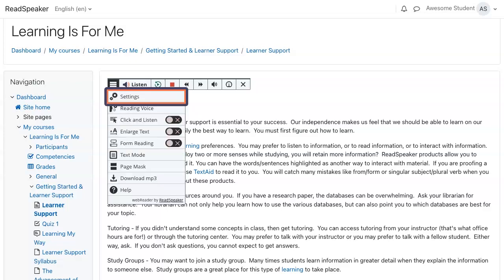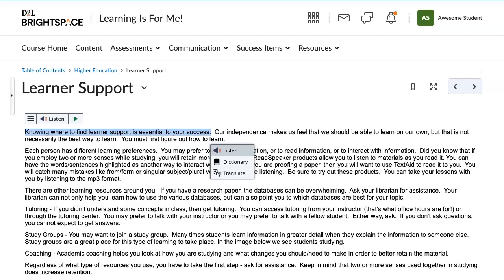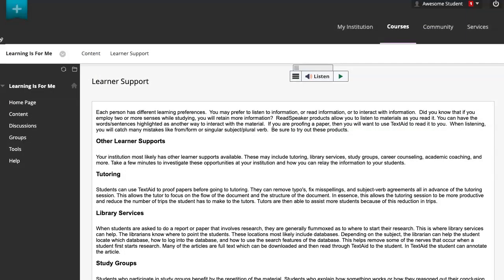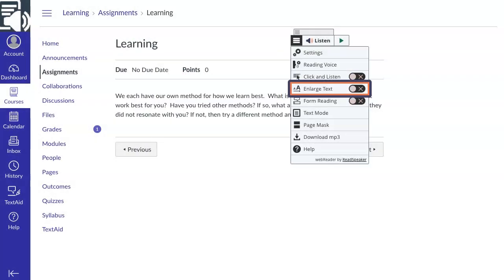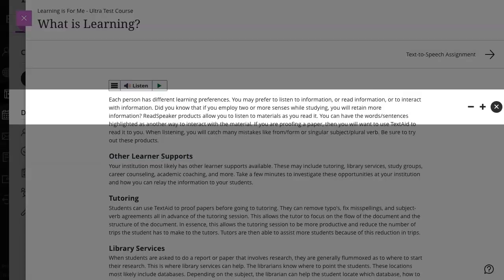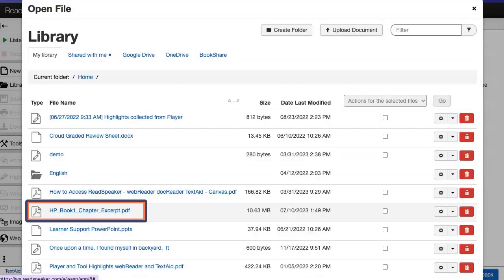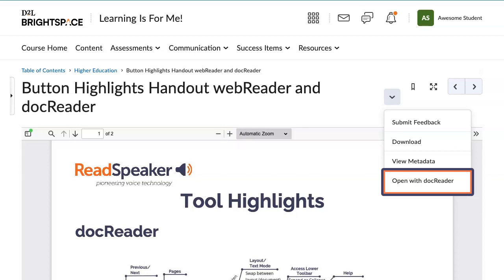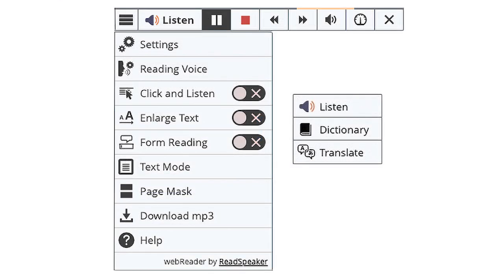Beyond Text-to-Speech: A Guide to ReadSpeaker’s Suite of Learning & Study Tools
# Maximize Your Learning with the ReadSpeaker Suite

Did you know ReadSpeaker is more than just a "Listen" button? It is a full productivity suite designed to help you focus, organize, and retain information better. Whether you are using *Canvas, Brightspace, or Blackboard,* these tools are integrated directly into your workflow.

From the *Page Mask* for better focus to *Document Annotation* for active studying, this video walks you through the features that turn passive reading into active learning.

### Feature Roadmap
0:00 Introduction: More than just Text-to-Speech
0:25 Customizing Your Settings: Fonts, Colors, and Sizes
0:37 Switching Voices: Meet Bridget and Jack
0:51 Translation vs. Reading Voice: Understanding the difference
1:09 Integrated Dictionary: Define terms on the fly
1:23 Focus Mode: Adjusting Reading Speed & Enlarged Text
1:50 The Page Mask: Eliminating distractions on the screen
2:04 TextAid Library: Listening to books and uploaded documents
2:22 Annotation Tools: Text blocks, squares, and sticky notes
2:32 Highlighting & Note Collection: Using docReader to study
3:03 Conclusion: Tools at your fingertips

###  Pro-Study Tips from the Suite:
* *The "Focus Combo":* Combine a *Slower Reading Speed* with *Enlarged Text.* This forces your brain to process smaller details that you might skip over at a normal pace.
* *Page Masking:* If you struggle with ADHD or "line-jumping," use the Page Mask to darken the rest of the screen and focus only on the line you are currently reading.

* *Active Reading:* Don't just listen! Use the *Highlighter tool* in docReader to color-code key concepts and then "Collect" them into a separate study summary.
* *Colorblind Support:* If you have difficulty seeing color-coded highlights, enable the *"Borders"* option in the Highlighter settings to distinguish between your notes visually.